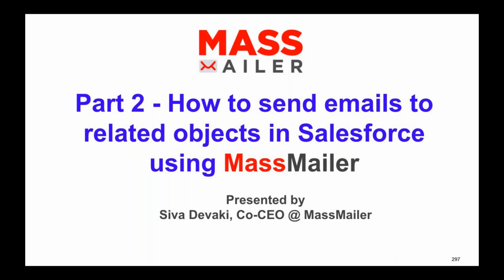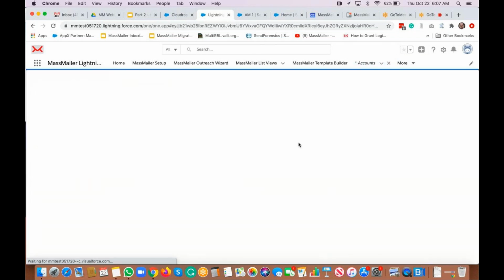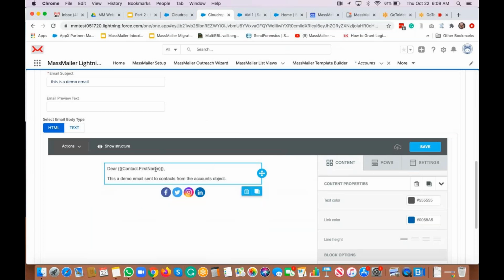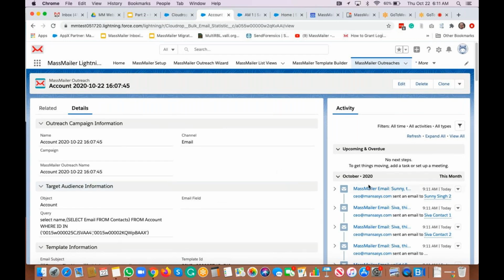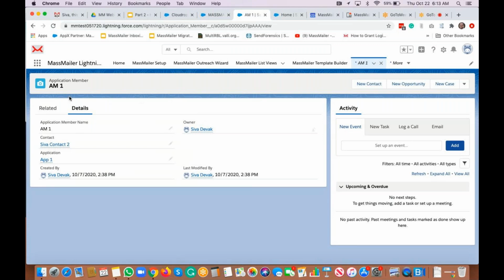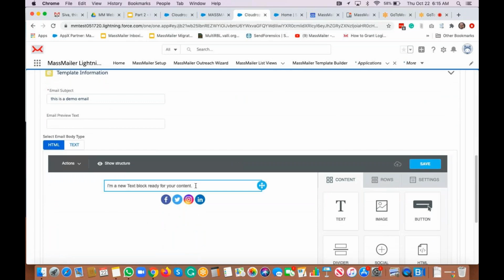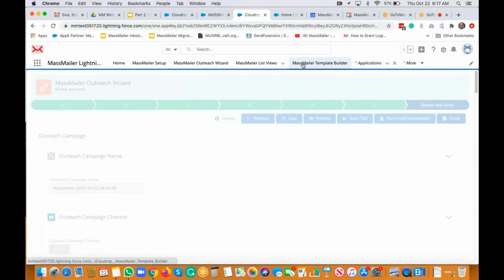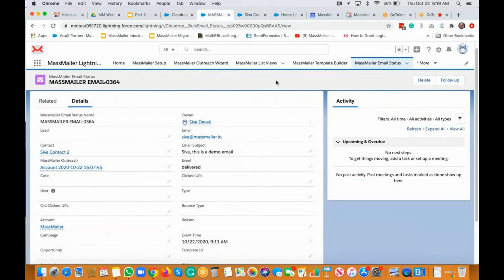Part 2 How to send emails to related objects in Salesforce using MassMailer?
⏲️TIME STAMPS
00:00 - Intro
00:25 - Send emails related objects
00:59 - Demo
14:04 - Outro

MassMailer